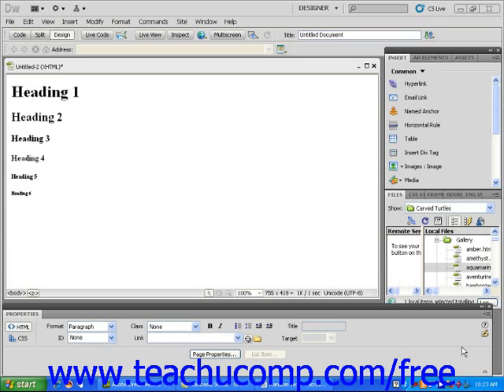Dreamweaver CS5 Tutorial Working With Text Adobe Training Lesson 3.1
Learn how to work with text in Adobe Dreamweaver A clip from Mastering Dreamweaver Made Easy v. CS5. - the most comprehensive Dreamweaver tutorial available. Visit us today!